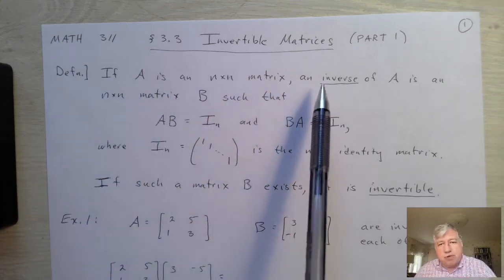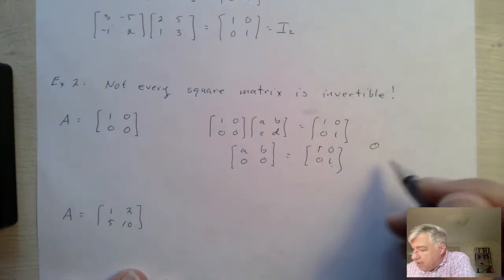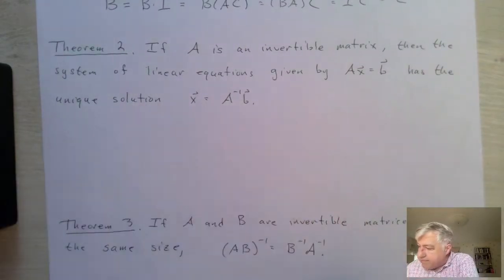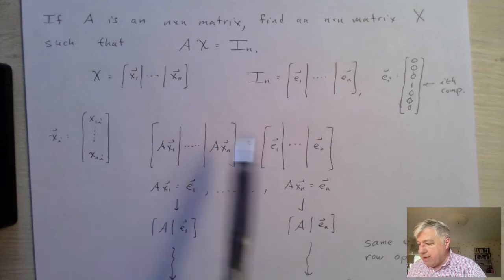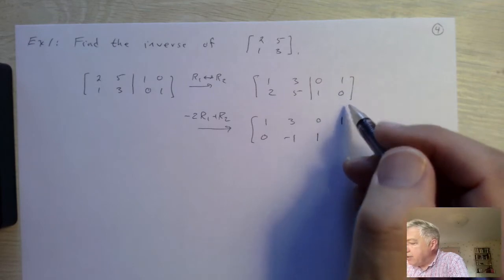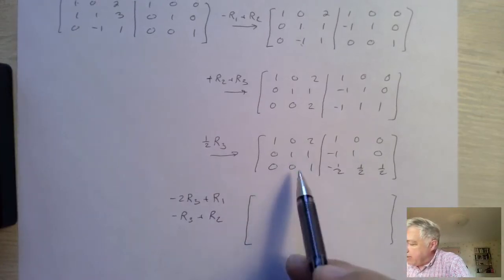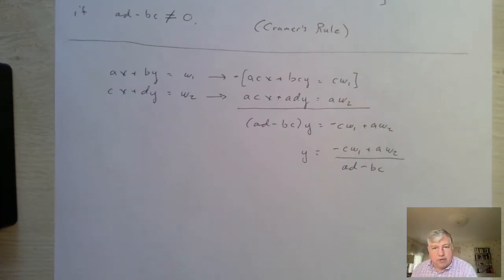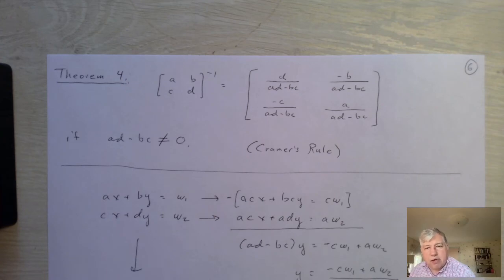Math 311 Section3 3 part1 Invertible Matrices